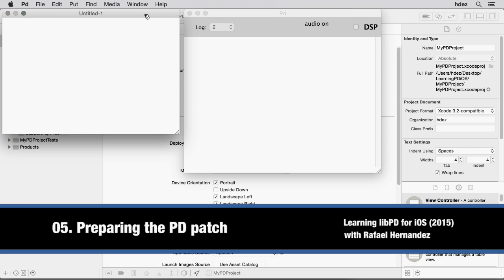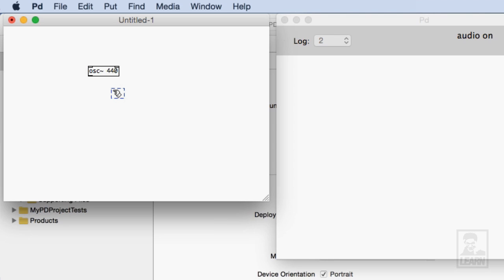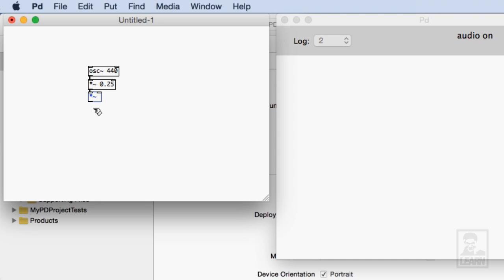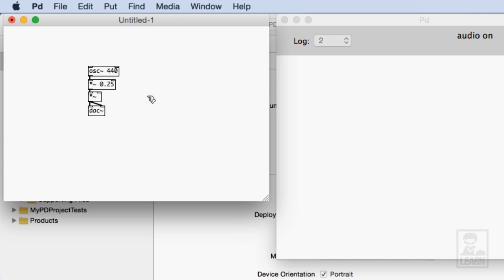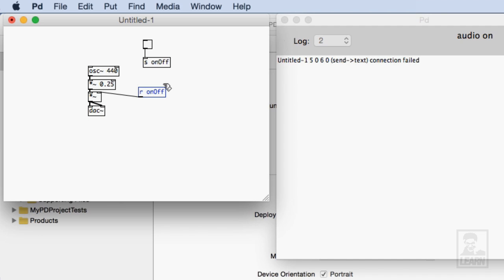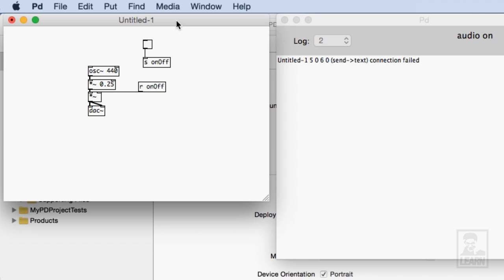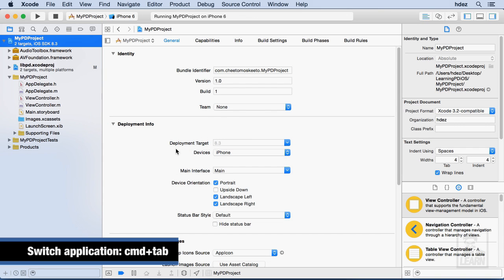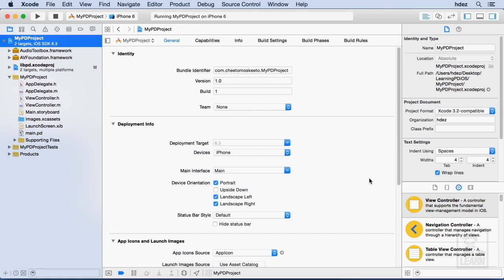Learning libPD for iOS: 05. Preparing the PD patch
This video covers how to use send [s ] and receive [r ] objects in Pure Data in order to connect Objective-C code to Pure Data patches.